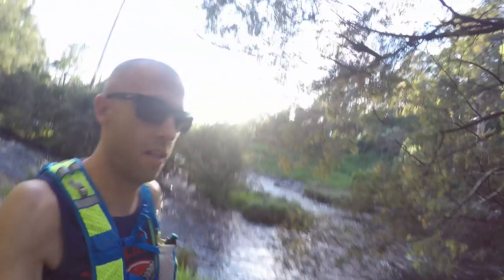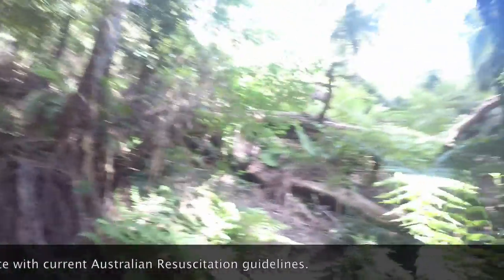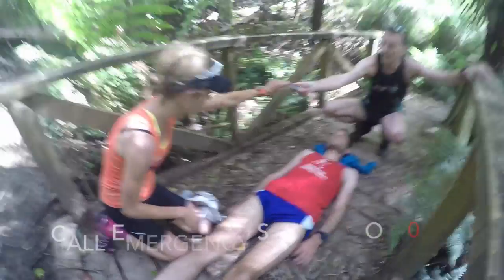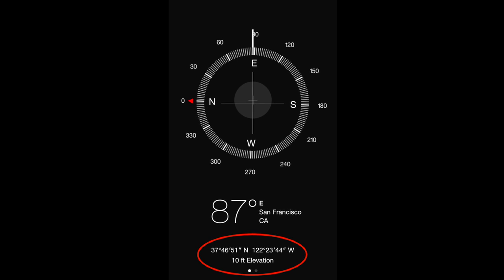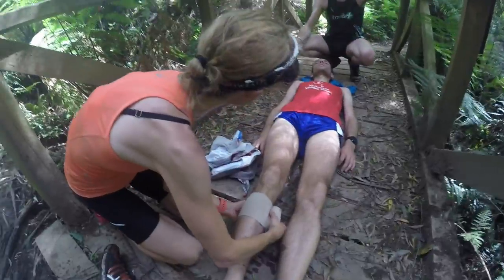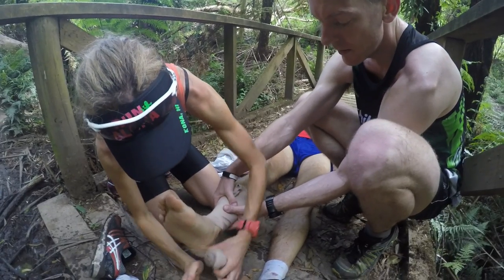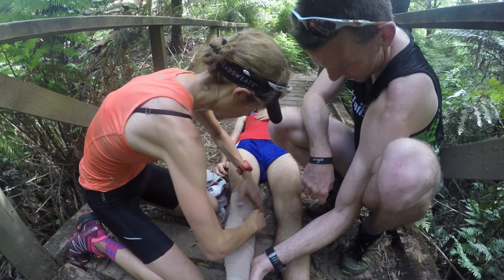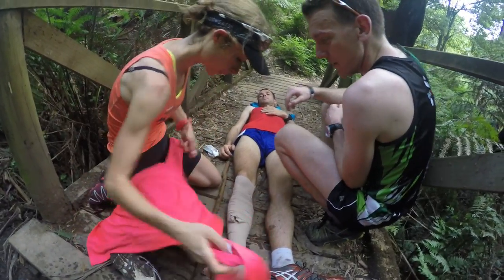Simulated Snakebite Scenario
Dr Cheryl Martin demonstrates the pressure immobilisation technique for the immediate management of a suspected snake bite.
Although this is a simulation, we did encounter a snake on our run that day. Please be careful on your runs an keep your eyes open.

Quick Look Summary Sheet
1. Call for help   -

 Call EMS on 000 and state type of emergency

Notes : in bushland if you have a smartphone with compass app ( and reception) – give coordinates if you can
Note in some races there will be also be an emergency contact on the back of your bib

2. Administer any immediate resuscitation if required

      This still takes precedence over step 3

3. Apply the pressure immobilisation technique

- Apply pressure over wound/bite site
- Do not suck the venom or wash bite site  or remove clothing
- bandage from the bottom of the limb back up towards the heart ( over any clothing)
- Firm bandaging to limit lymphatic spread of venom should be difficult to pass a finger under but not restrict arterial blood flow ( should not have a tourniquet effect)
- leave a loop of bandage at the bite site so that it is identifiable for emergency staff
- immobilise the limb ( joint above and below bite site)

4. Reassure the casualty and keep them calm and warm until help arrives

If you are on your own apply the PIT and wait for help to arrive / or apply and get yourself to the nearest access to help

Resus.org.au/guidelines